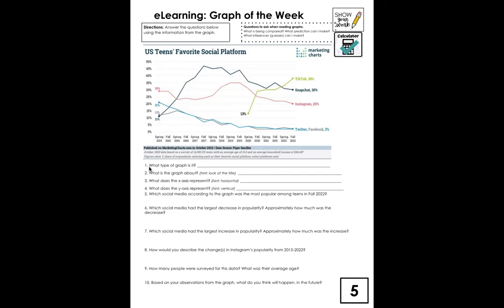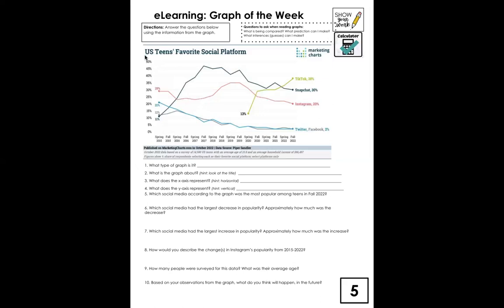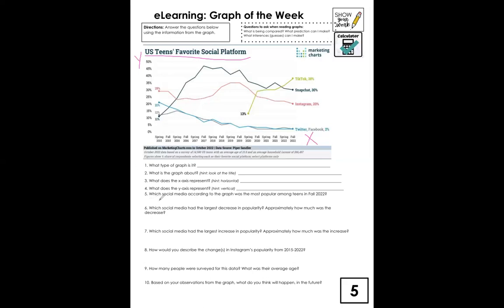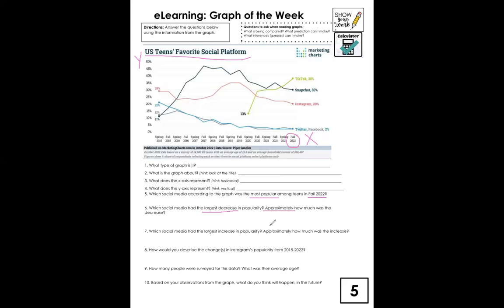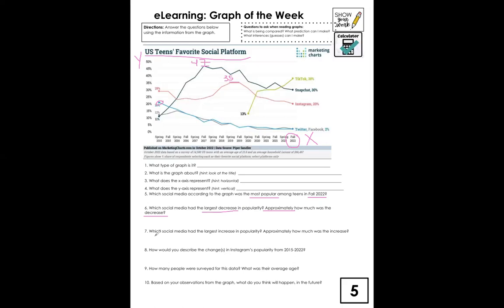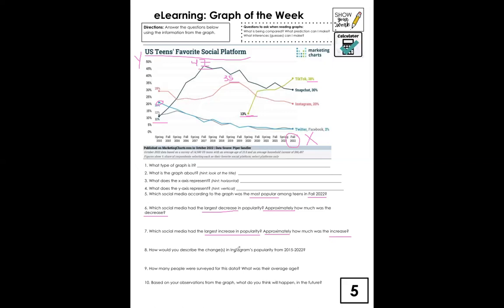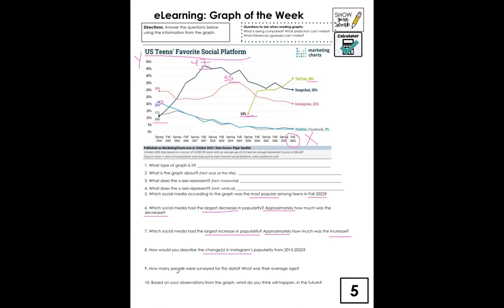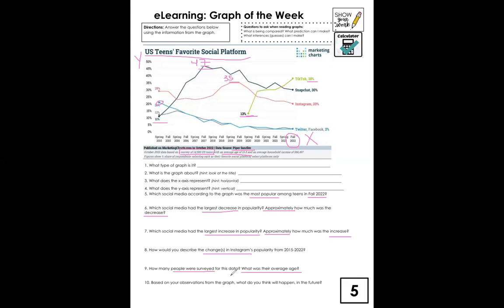Graph of the week November 7th